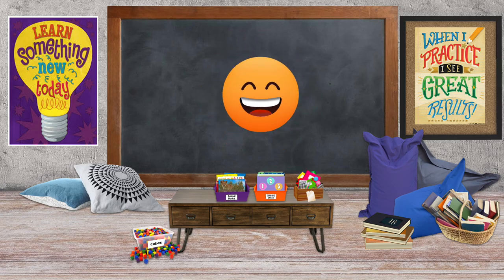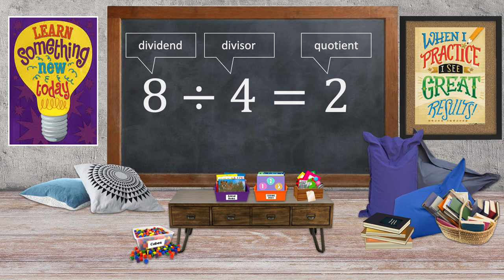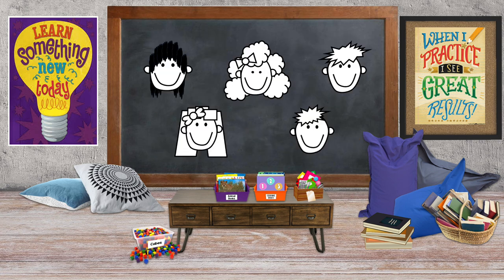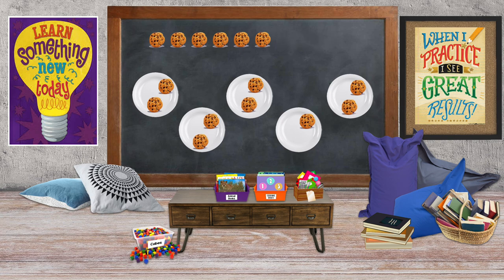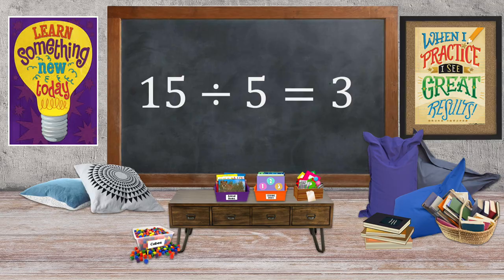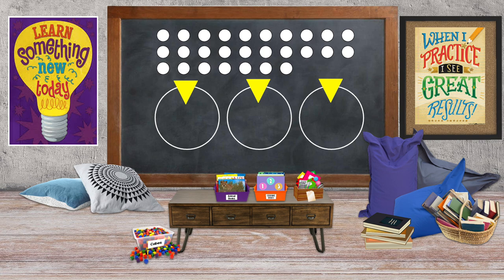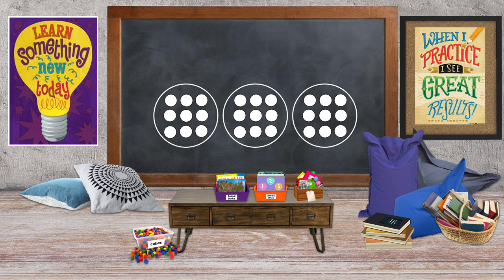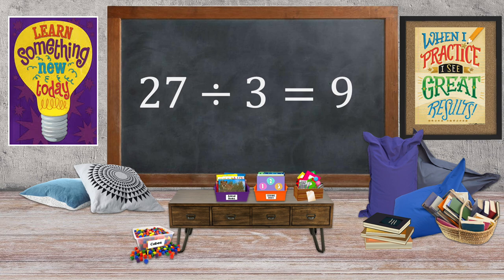Using Equal Groups to Divide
Dividing sets or numbers into equal groups helps us learn how division works.

00:00 Introduction
00:17 What is division?
00:37 Cookie Example
02:05 Using Counters and Circles
03:36 Review
04:20 Conclusion
04:38 It never hurts to be nice!

Array clip art from K-5 MATH TEACHING RESOURCES LLC.

             "Satisfaction Guaranteed," Dan Lebowitz
             "The Curious Kitten," Aaron Kenny
             "Cha Capella," Jimmy Fontanez_Media Right Productions
All musical selections can be found in the YouTube Music Library